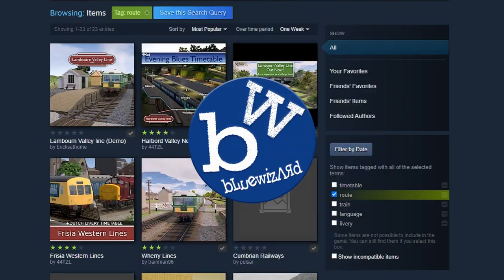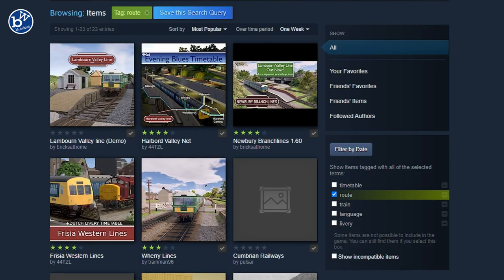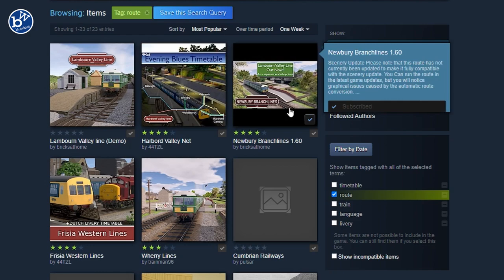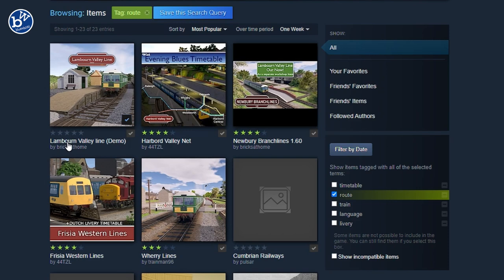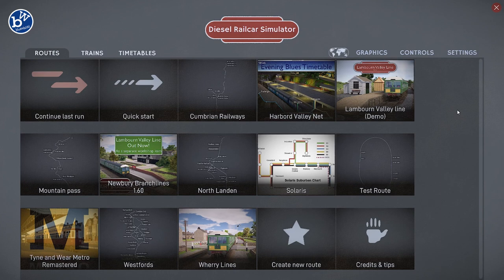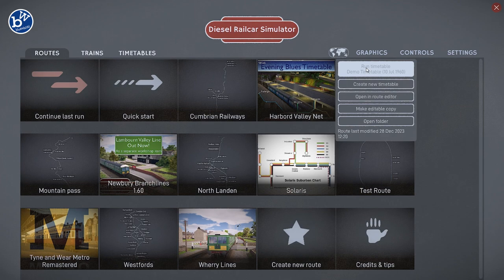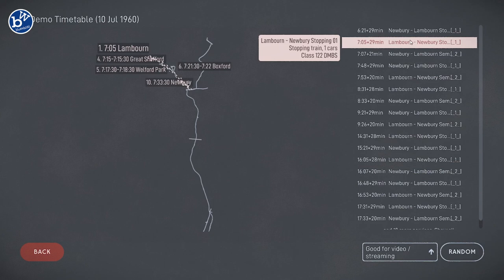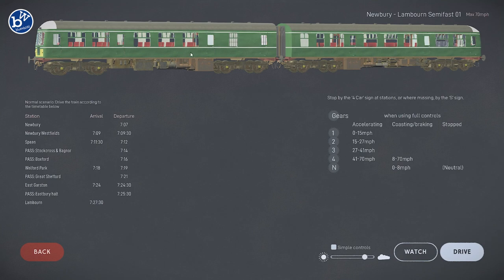Diesel Railcar Simulator - BIG Route Update - Lambourn Valley Line - Newbury - Lambourn Semifast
Diesel Railcar Simulator is a fantastic indie developed train driving simulator set in UK 1960's in a fictitious UK setting. Well worth the money.